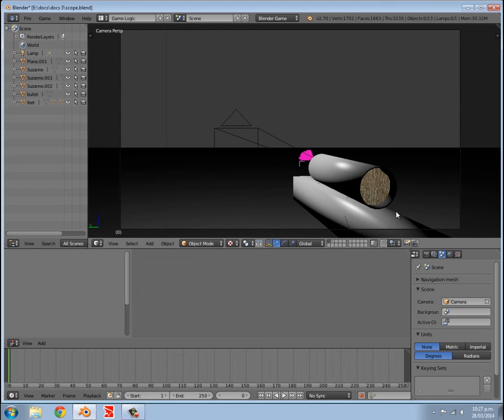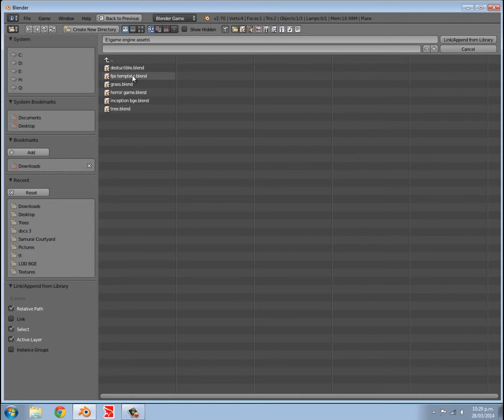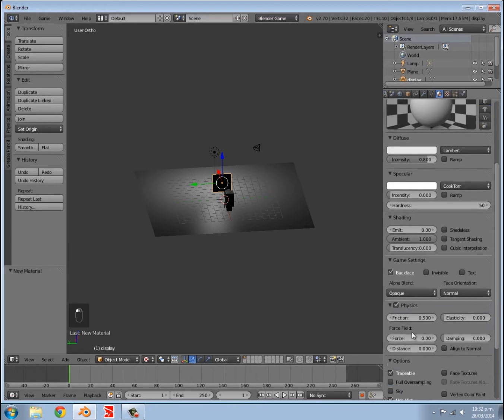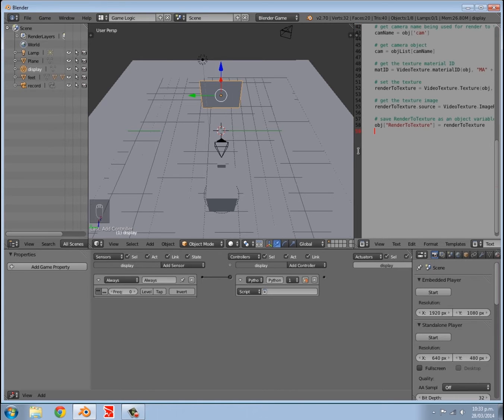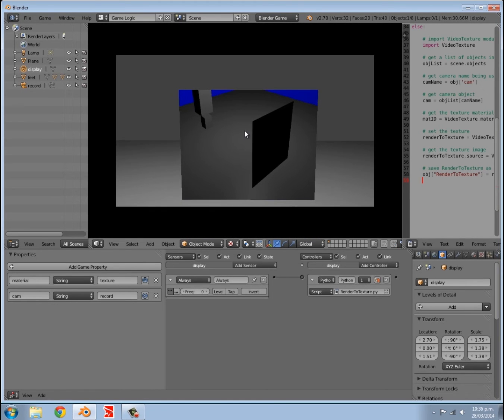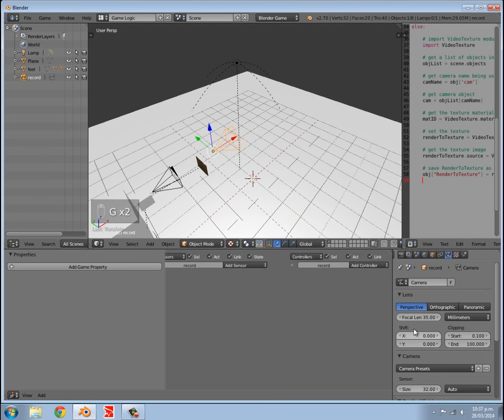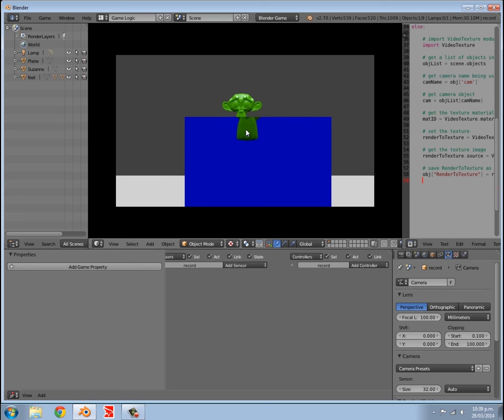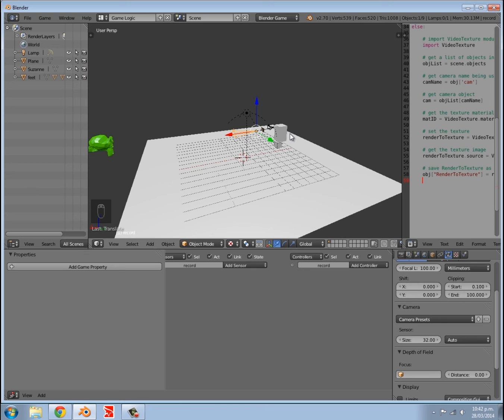How to add render to texture video script in bge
in this tutorial i show you how to use the render to texture script from tutorialsforblender3d.com. I go over how to use it as security camera's and gun scopes although it can be used for many other things as well such as mirrors, video camera's and even refraction!.

Likes comments shares etc. are greatly appreciated!

Downloads:
2.50 Render to texture script:

Stay inspired!